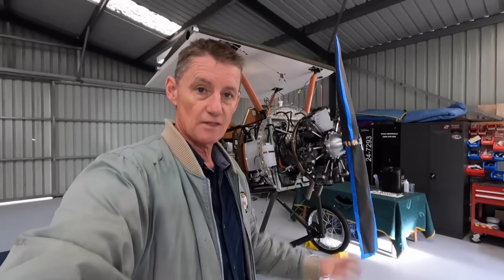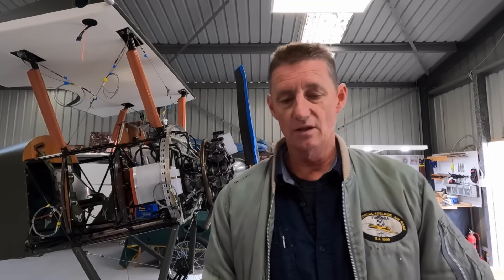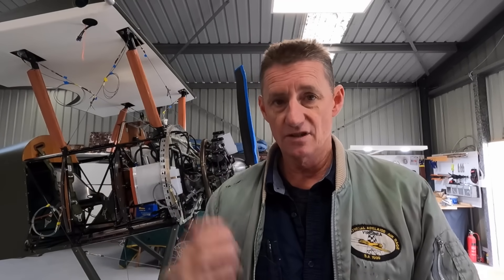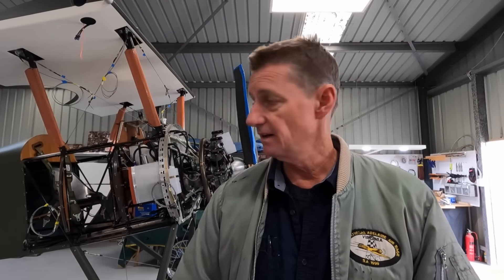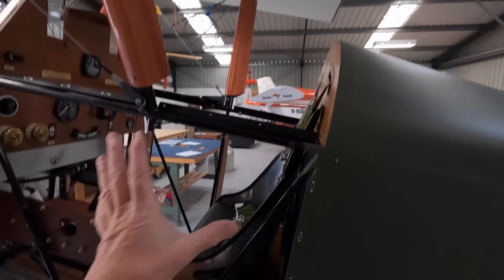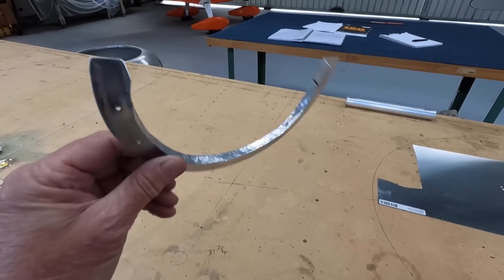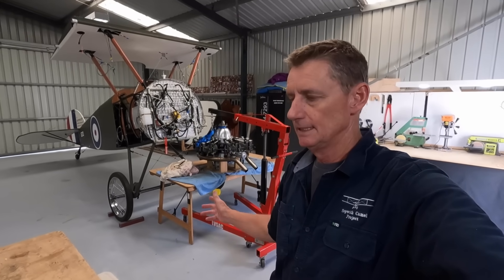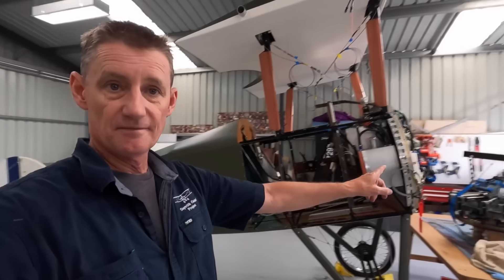Engine run attempt 1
Sopwith Camel full size build initial engine run attempt, will it start.